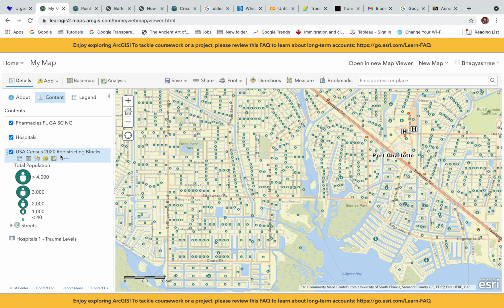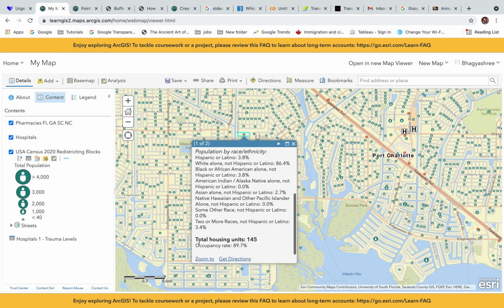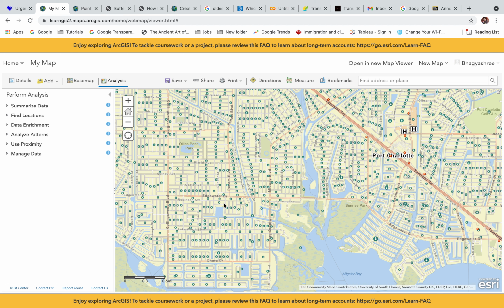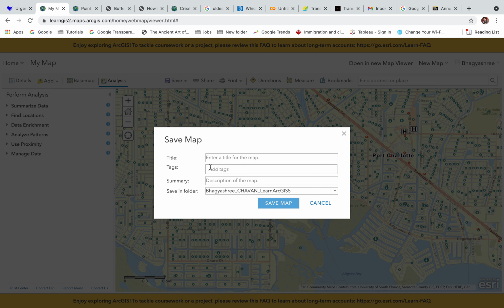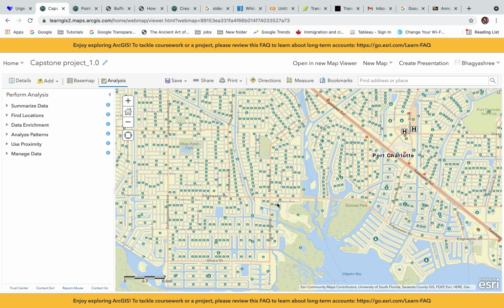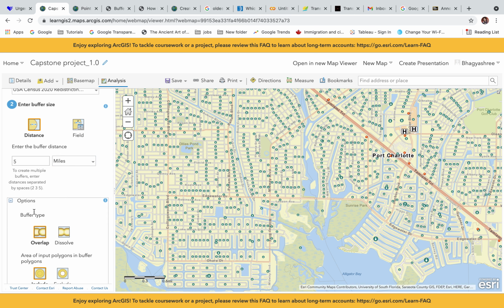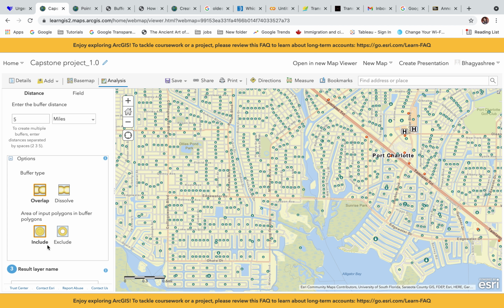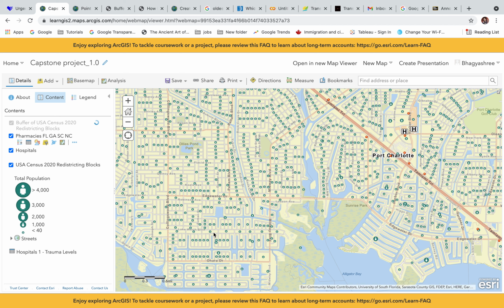How add data in ArcGIS online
Finding Desert Area using ArcGIS Okeechobee County, FL in USA

Access and Mobility: An Exploration of Social Determinants of
Health (SDOH) Highlighting Transportation And Distance To
Care Within Specific Disease States

Please do not post my video without my permission